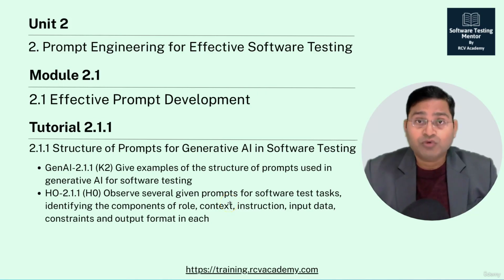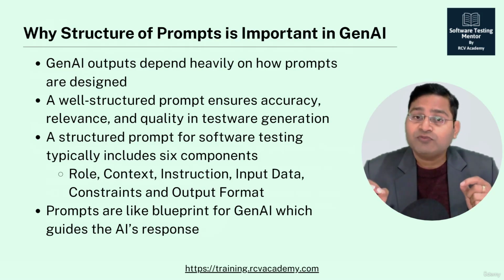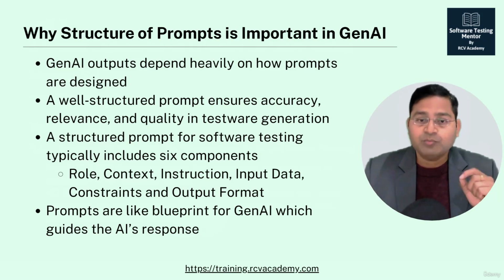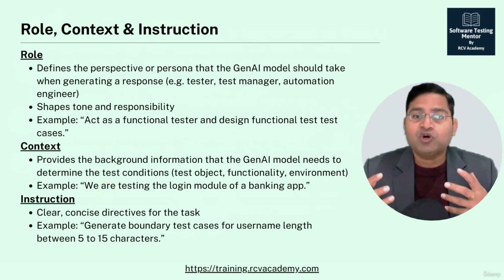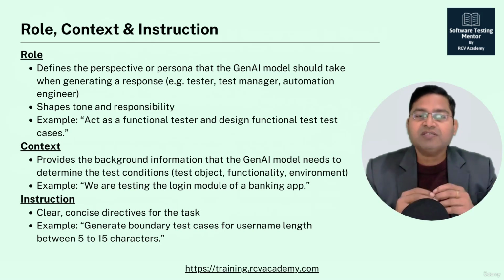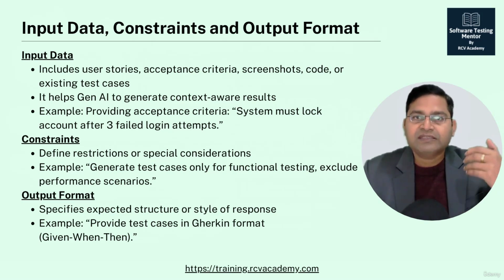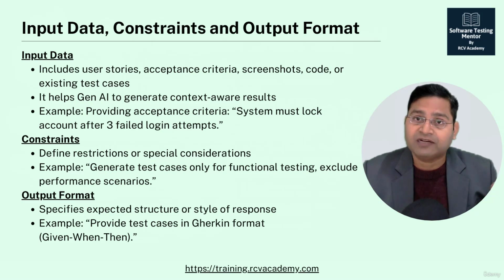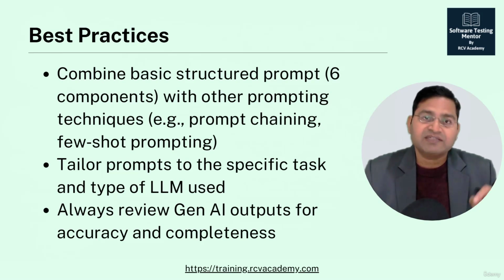004 211 Structure of Prompts for Generative AI in Software Testing